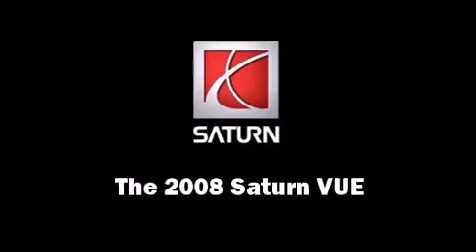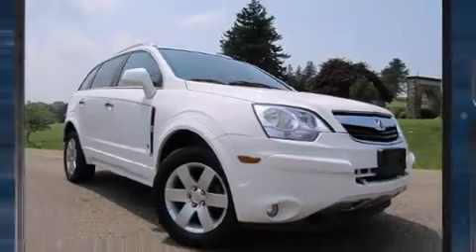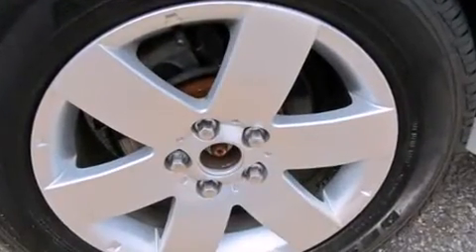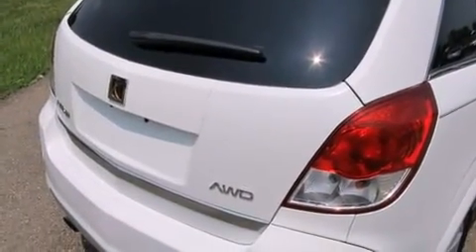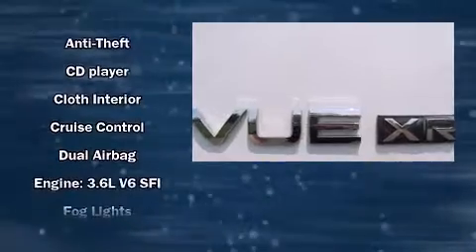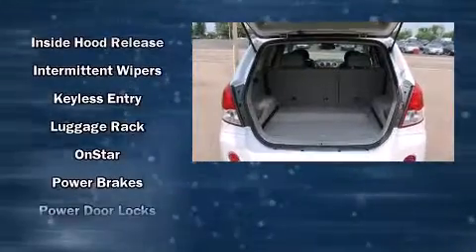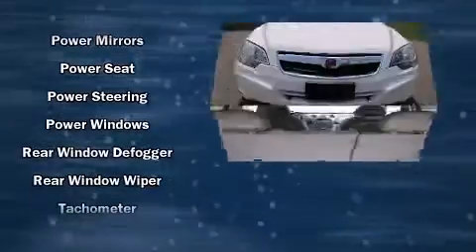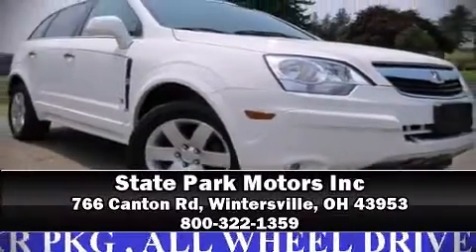2008 Saturn VUE V-6 XR AWD in Wintersville, OH 43953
Sensibility and practicality define the 2008 Saturn VUE. A 3.6 liter V-6 engine pairs with a sophisticated 6 speed automatic transmission, providing a smooth and predictable driving experience. All wheel drive provides for safe passage, regardless of road or weather conditions. Top features include front fog lights, front and rear reading lights, 1-touch window functionality, front bucket seats, power door mirrors and heated door mirrors, power windows, a roof rack, and a split folding rear seat. Side curtain airbags deploy in extreme circumstances, shielding you and your passengers from collision forces. We'd also be happy to help you arrange financing for your vehicle.